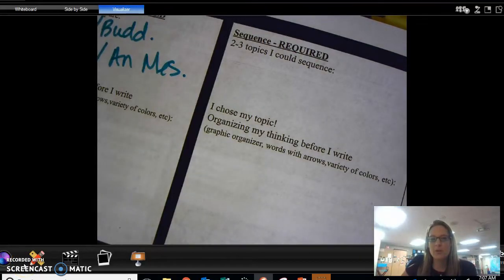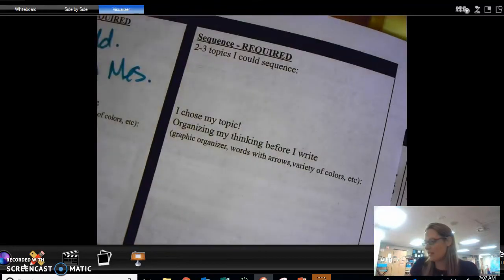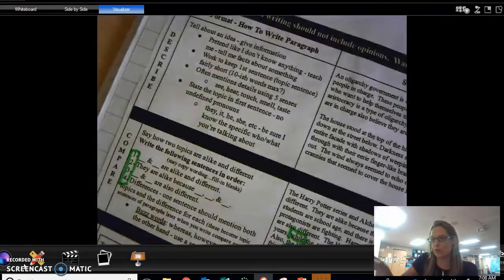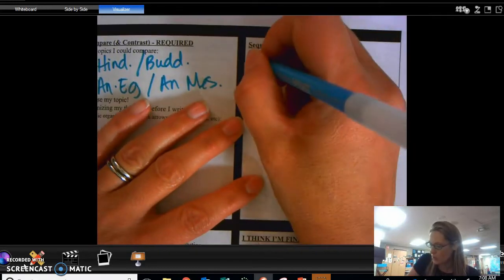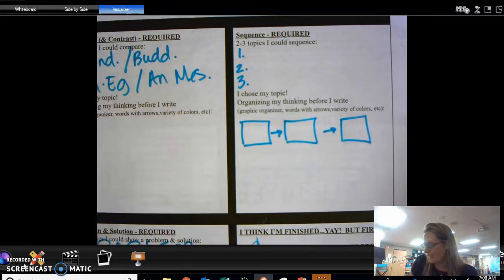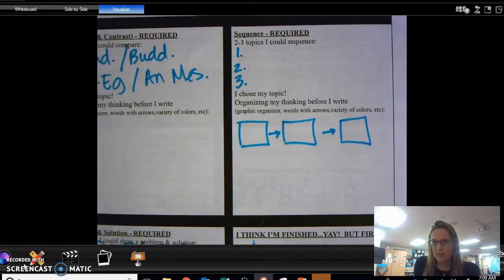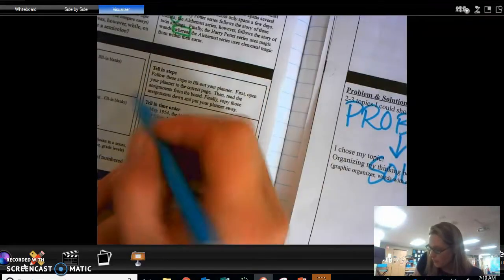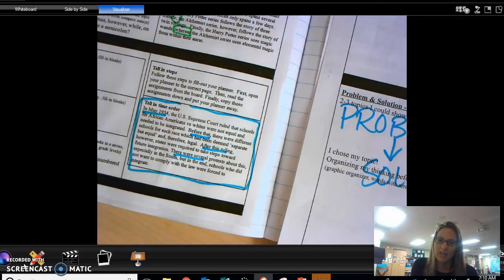Sequencing - Q1 - Egy, Hind, Bud